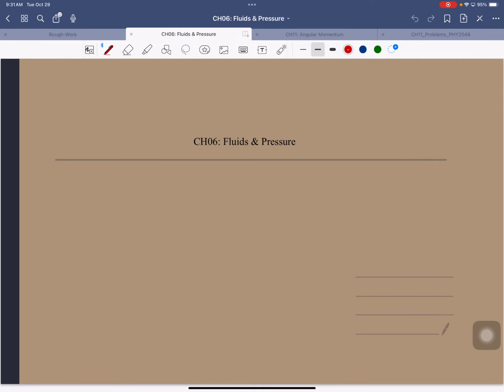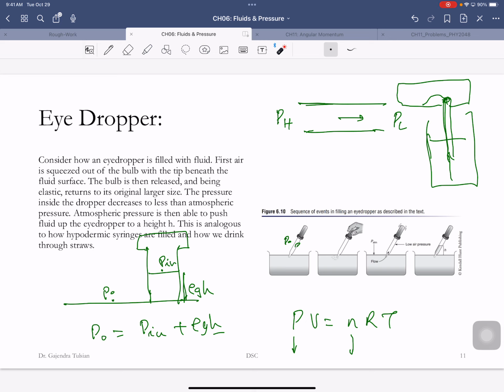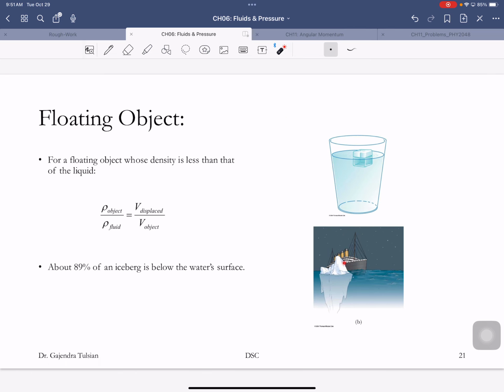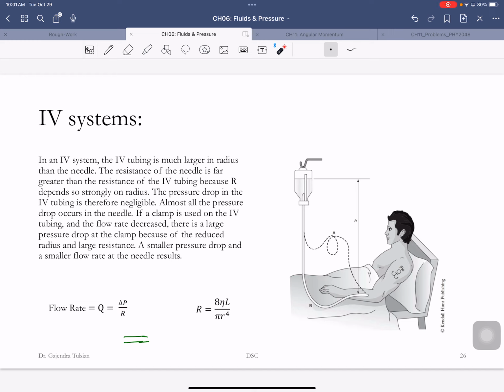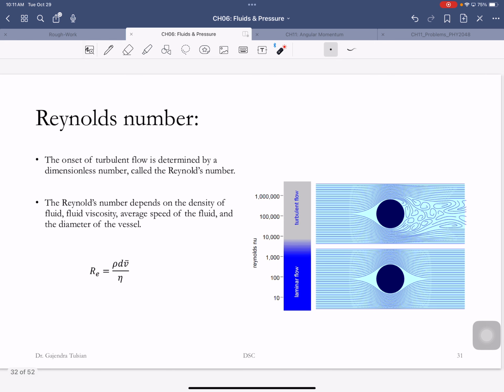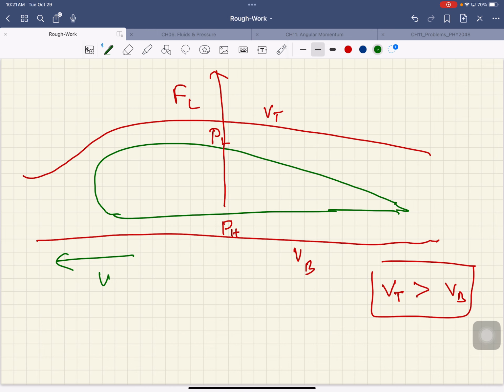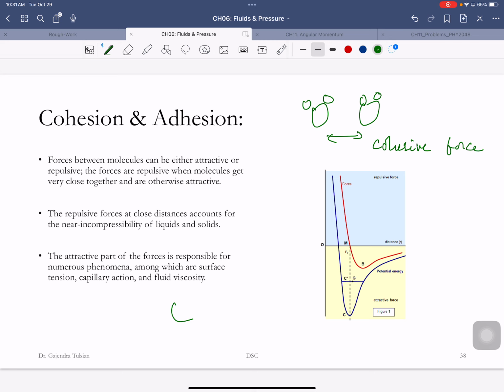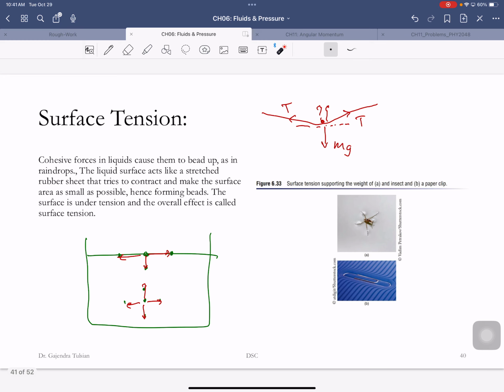PHY1020 CH06 Pressure FA24 Ver 02 Part 1